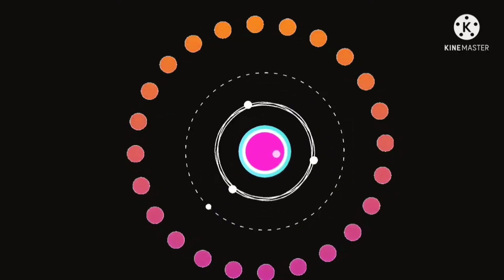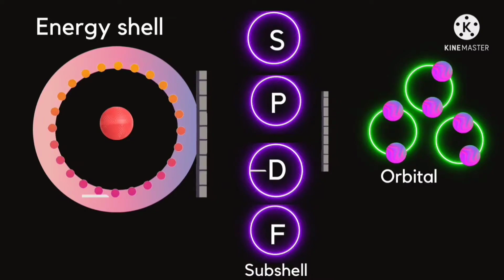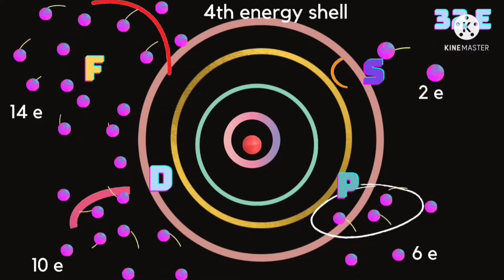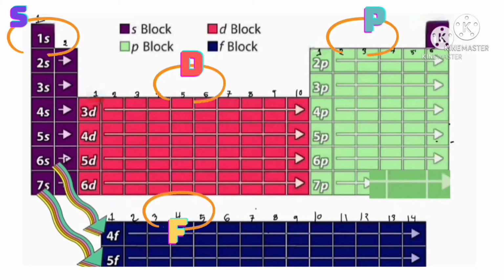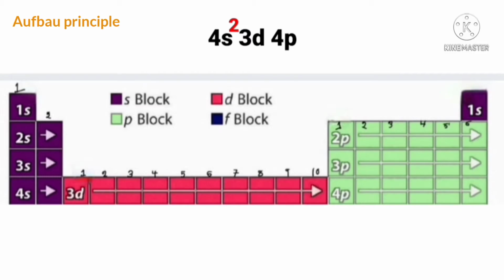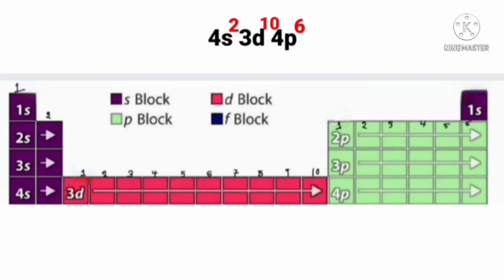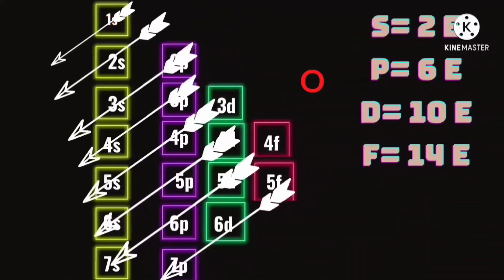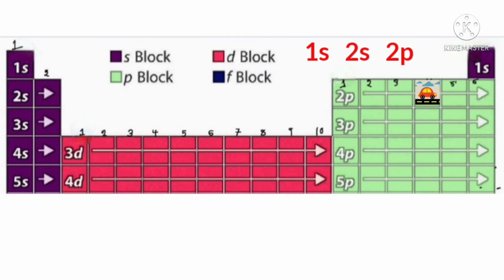Atom & electron configuration ⚛️